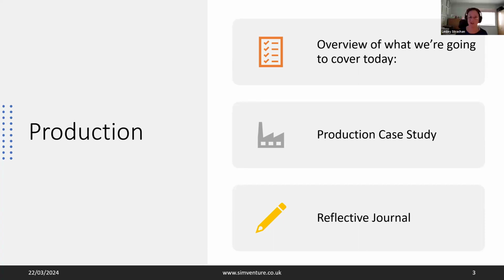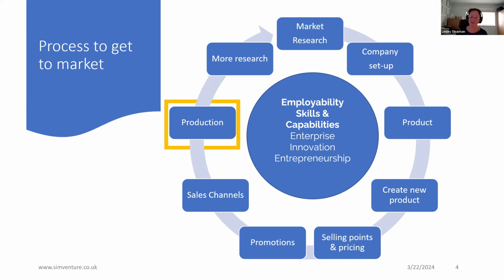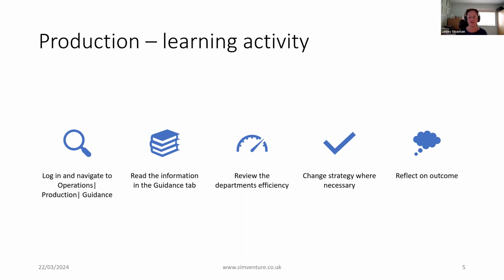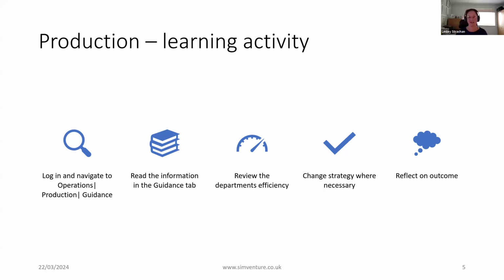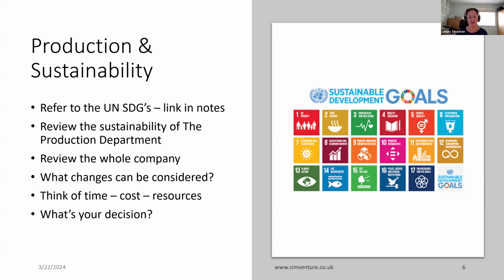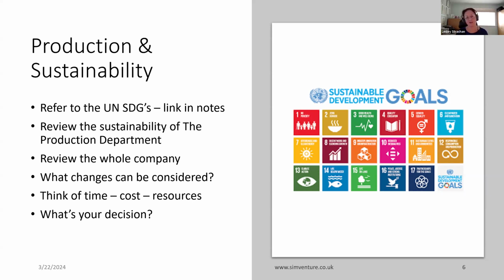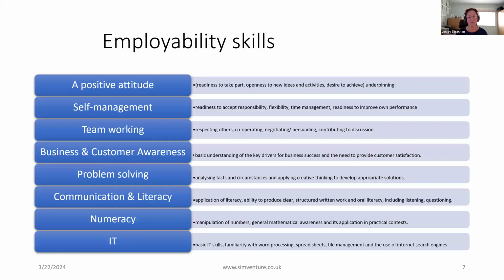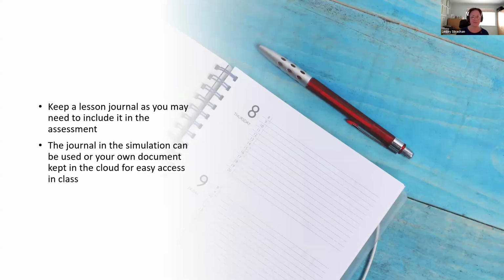11. SimVenture Evolution_Lesson11_Production